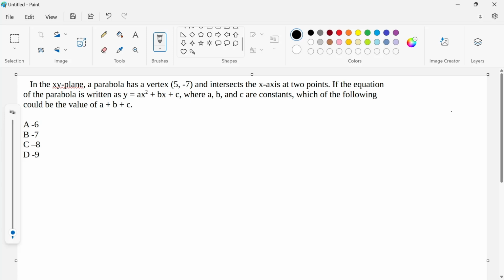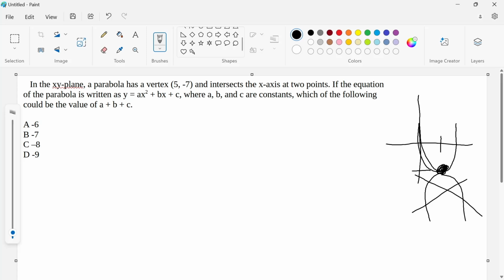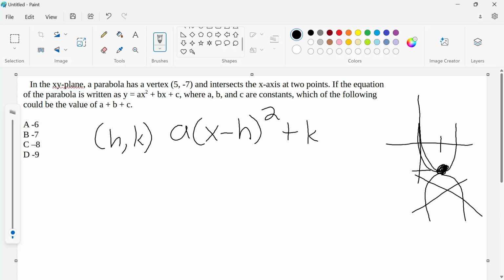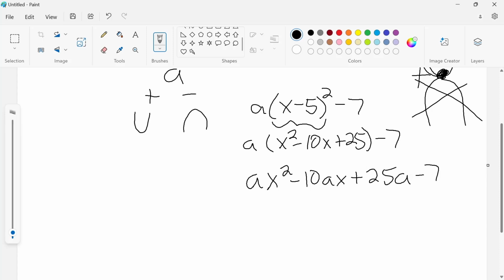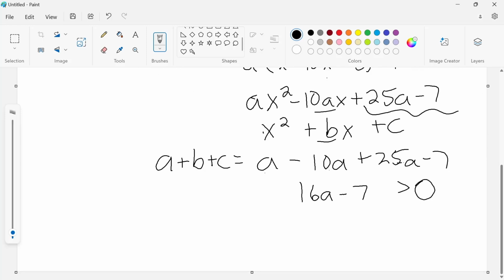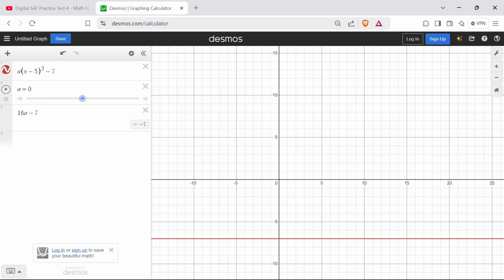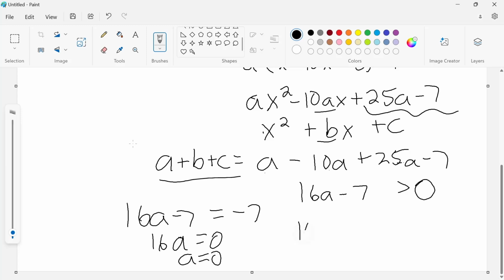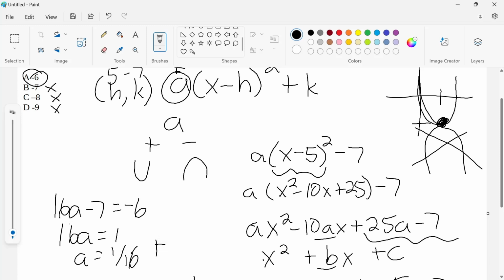Digital SAT Quadratics and Other Polynomials With 2+ Constants (as variables)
How to work Digital SAT Math questions when there are constants given such as a, b, and c.